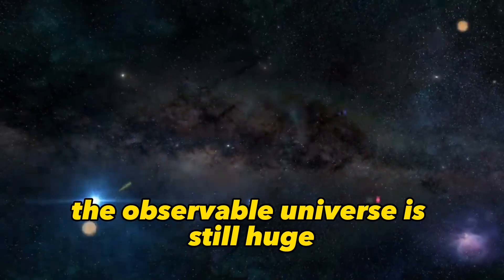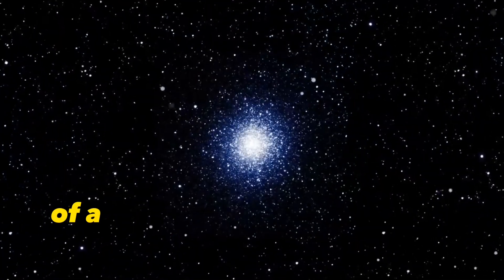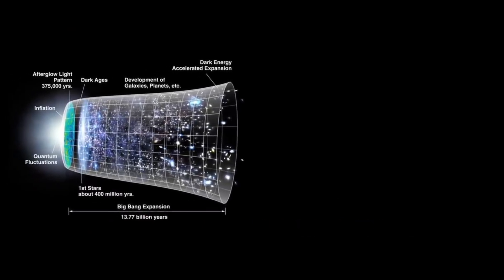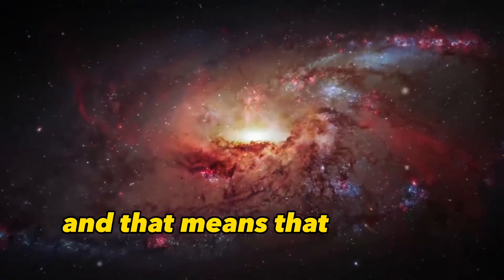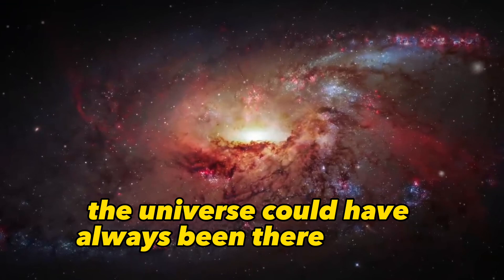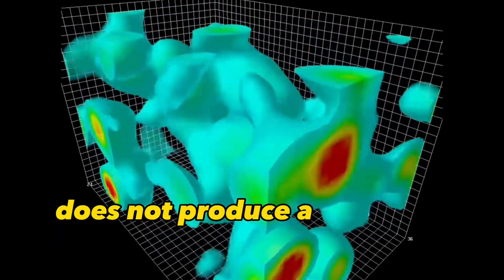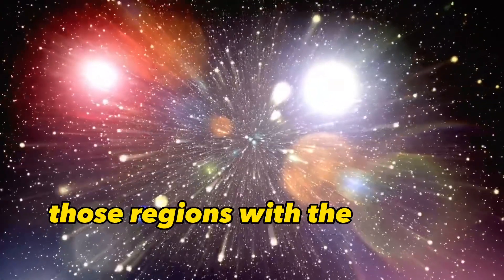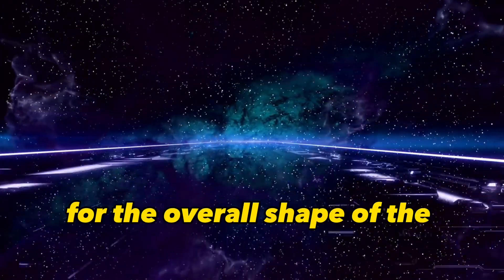Across The Universe - How Big It Is By Brian Cox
Brian Cox explains how big is the observable universe is. The unobservable Universe, on the other hand, must be at least 23 trillion light years in diameter, and contain a volume of space that's over 15 million times as large as the volume we can observe.